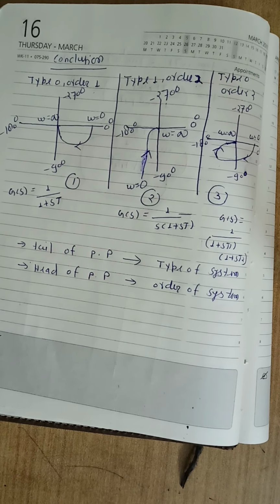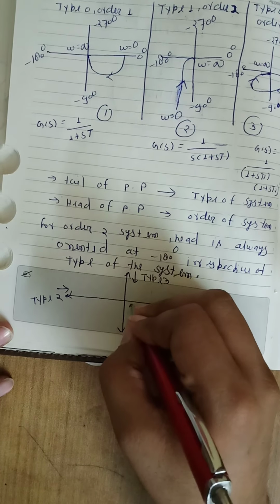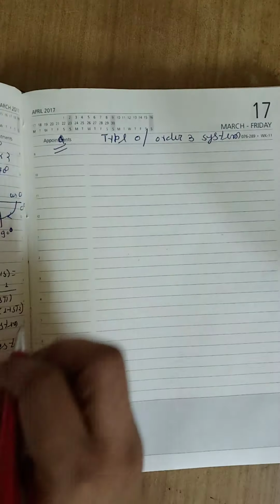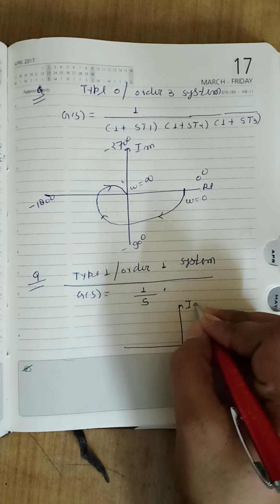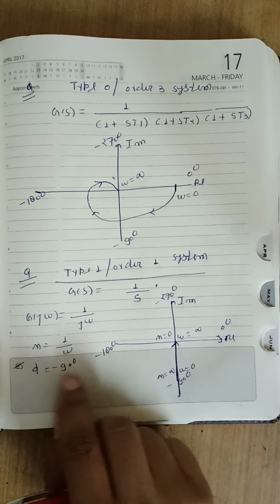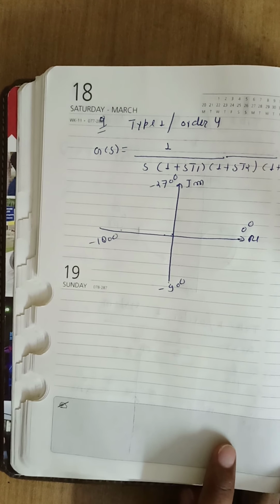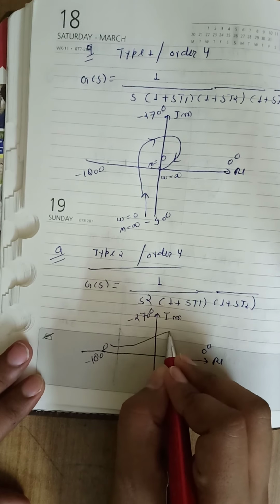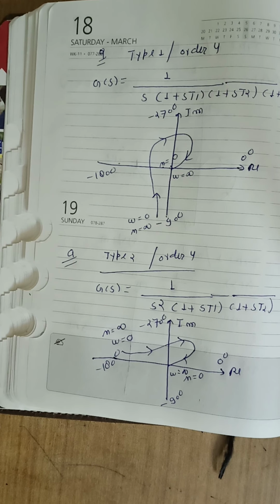Video_5_4_polar plot